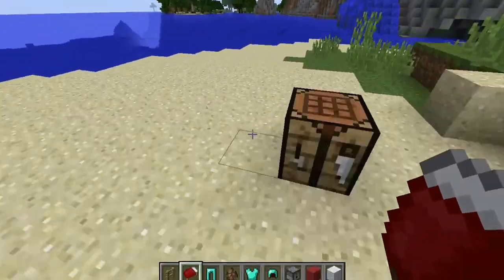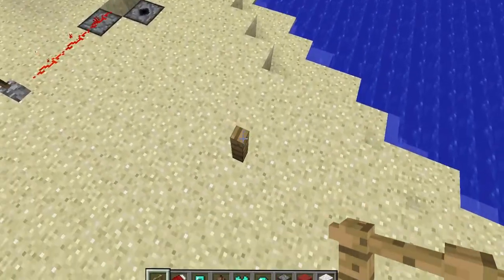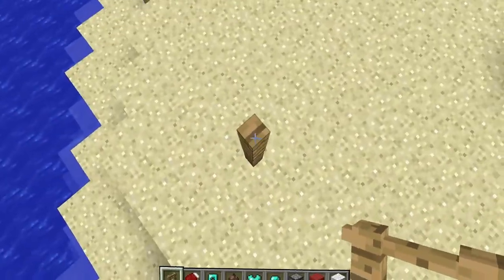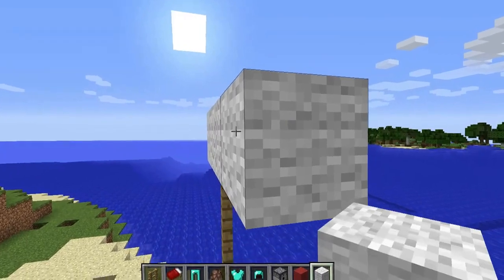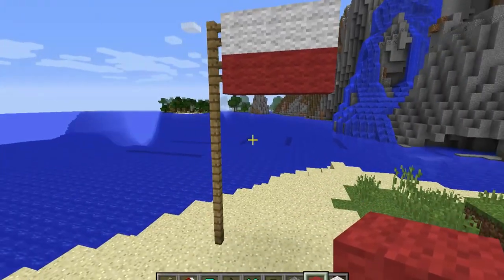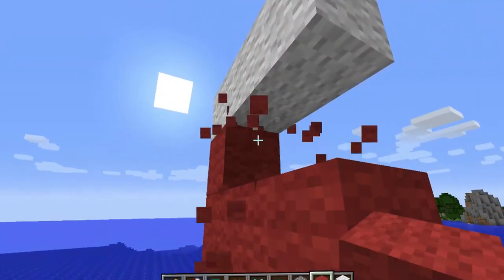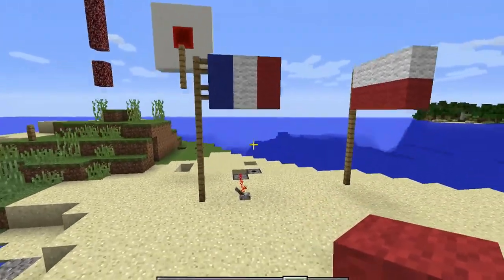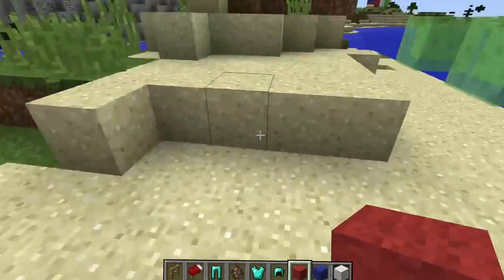Minecraft How to build a flag pole